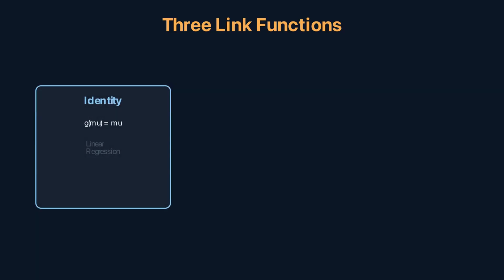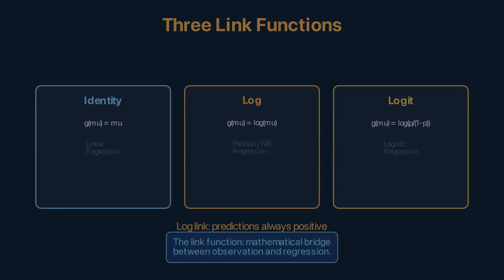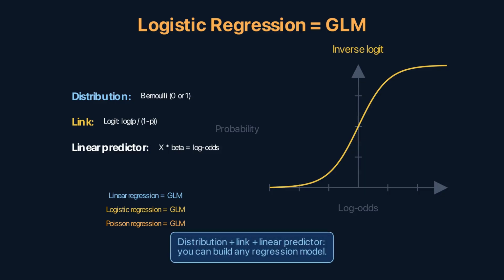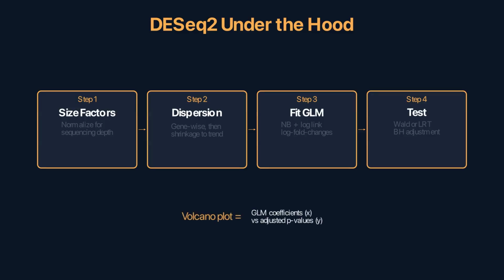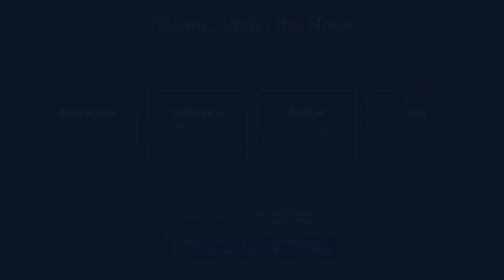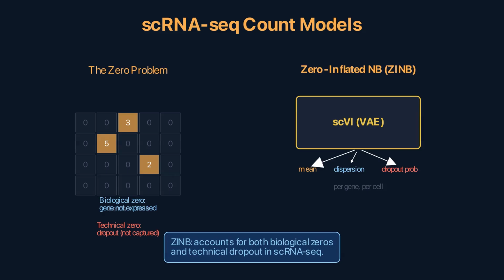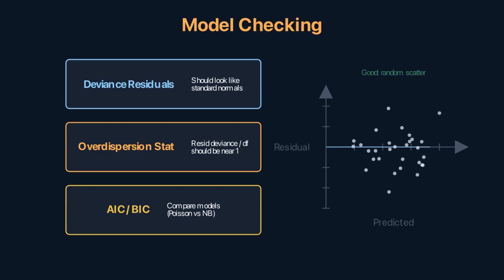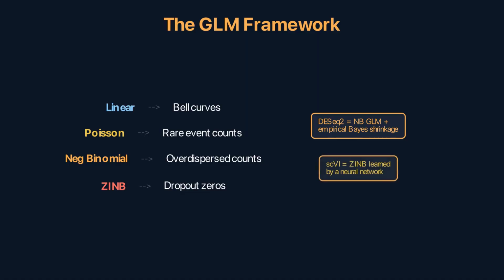GLMs Part 2: Link Functions, DESeq2 Under the Hood, Zero-Inflated Models & scVI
Part 2: how DESeq2 and scVI actually work inside.

- Link functions — identity (linear), log (count), logit (binary)
- Logistic regression as GLM — Recipe Lab reframed
- DESeq2 step by step — size factors, dispersion shrinkage, Wald test, volcano plot
- scVI ZINB — zero-inflated negative binomial for dropout in scRNA-seq
- Model checking — deviance residuals, overdispersion test